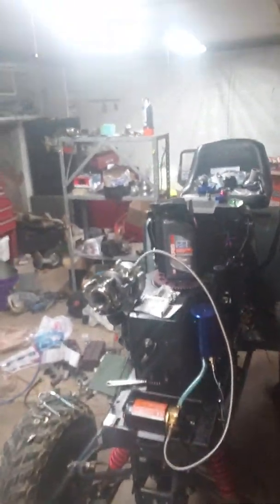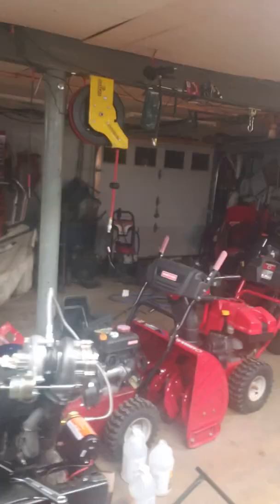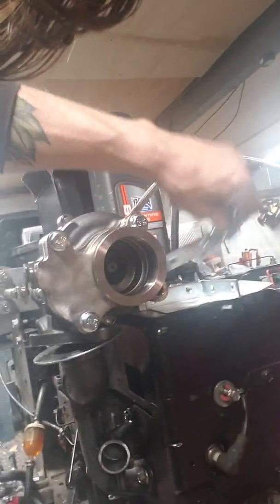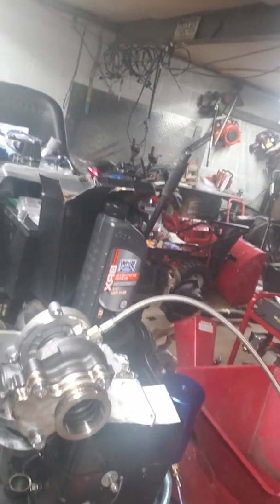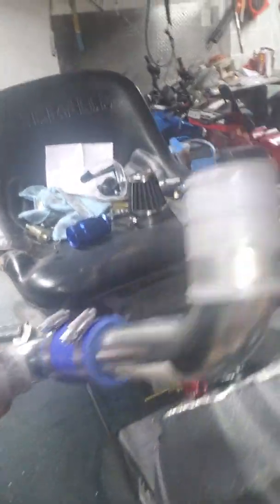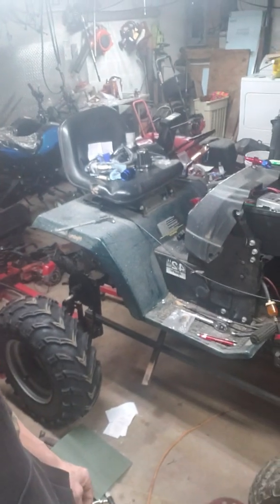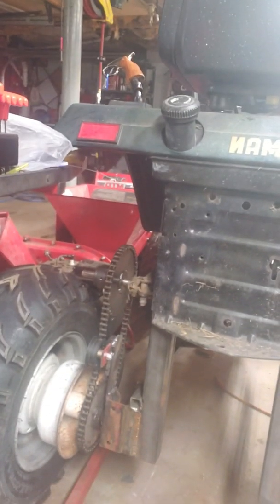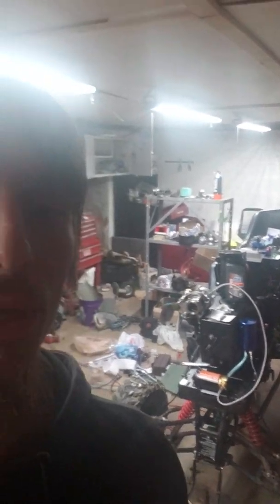Turbocharged Briggs and Stratton Lifted Monster Mower DIY Build Part One Project Introduction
Carburetor Link:

(on this build size specifically 34mm )
alternative brand "Nibbi" i personally love these carburetors
another alternative should also work most affordable

In this video we are Preparing a show quality turbocharged craftsman riding mower.
video depicts update mid build sneek peak of whats to come!